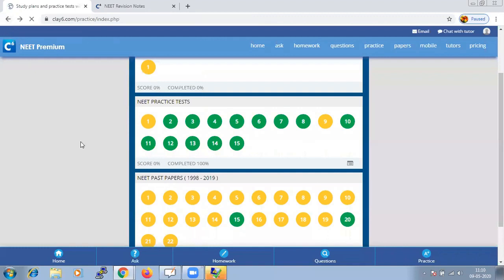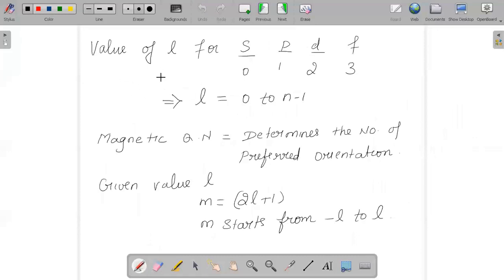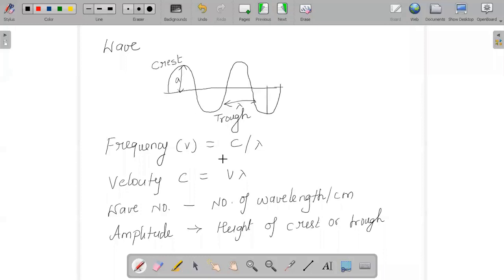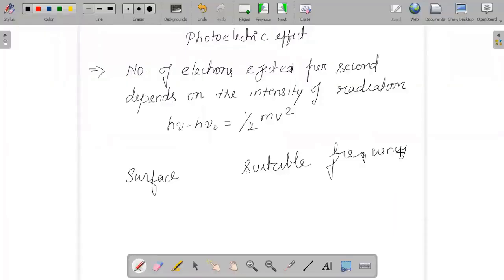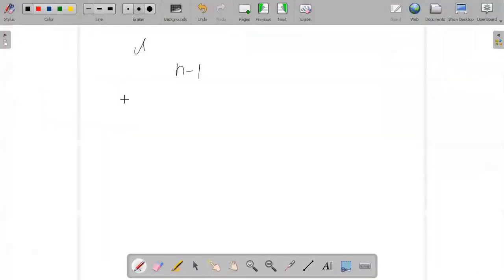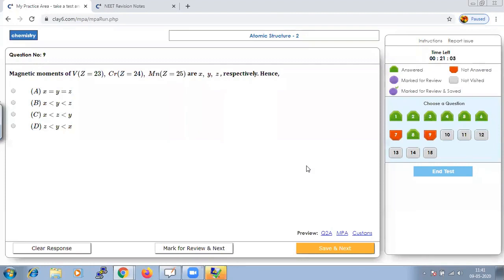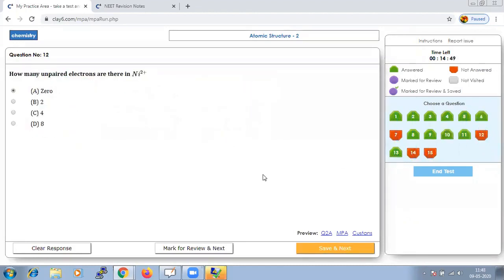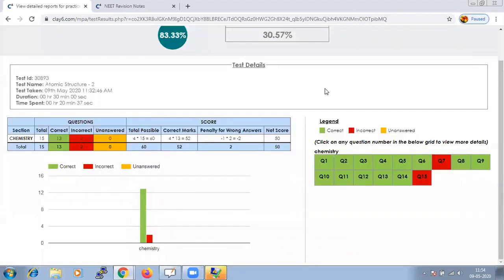NEET - Chemistry - Structure of Atoms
This video is part of a crash course for the NEET exam. This covers Structure of Atoms chapter in Chemistry.